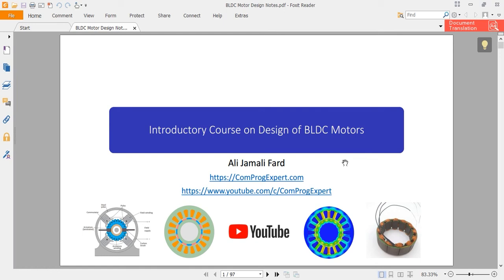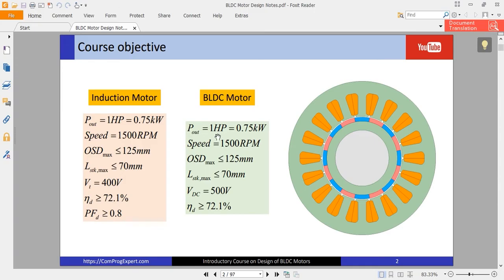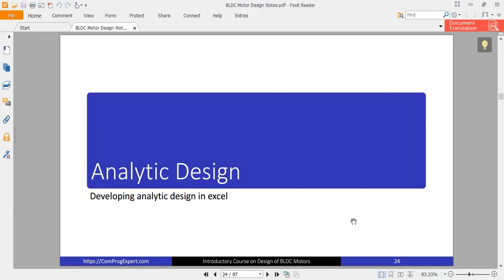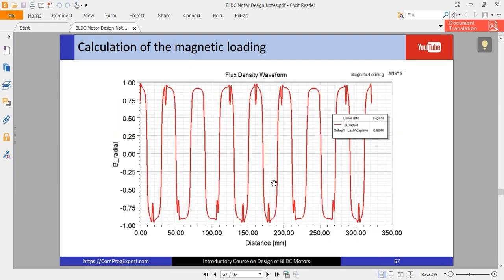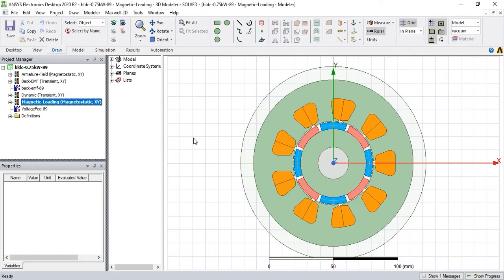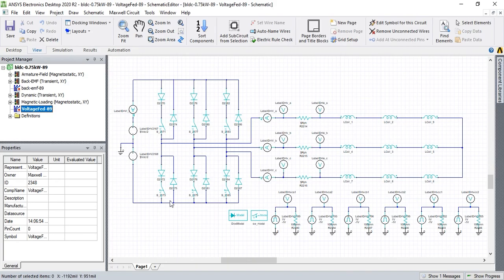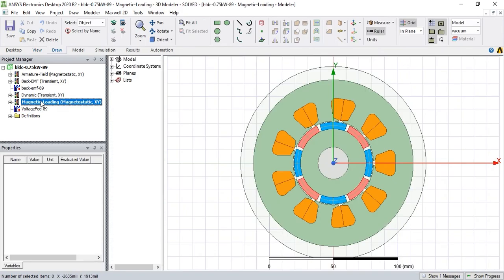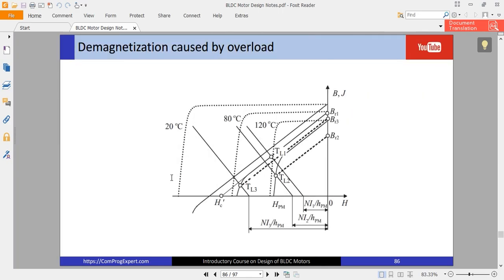BLDC motor design course overview (using ANSYS Maxwell software) (BLDC Motor Design #1)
In this part of the "BLDC Motor Design Course", an overview of the content that I will provide during the course is presented. In this course, we will do both analytic and FEA design of the motor and we will compare our design with a benchmark induction motor. The excel software is used for analytic design and the ANSYS Maxwell software is used for FEA.